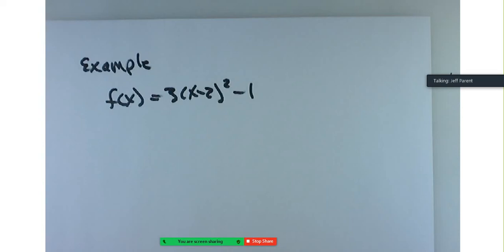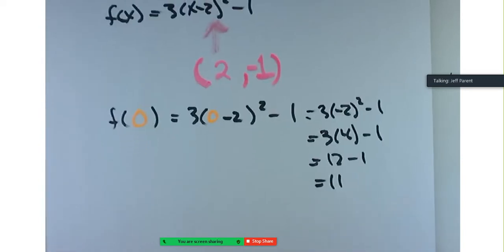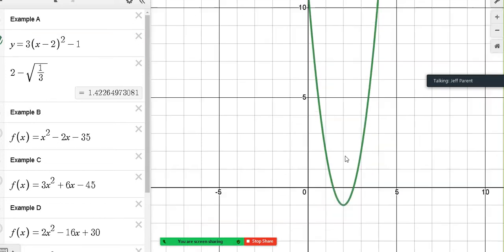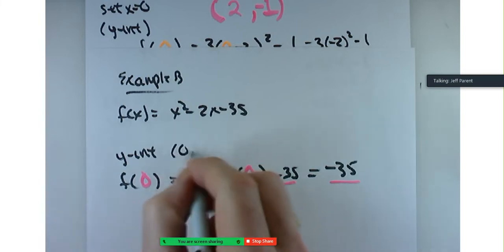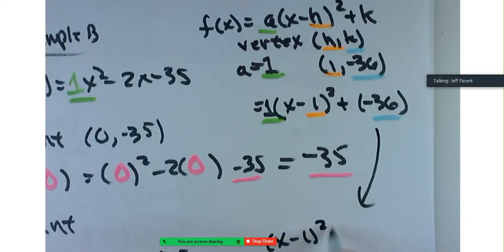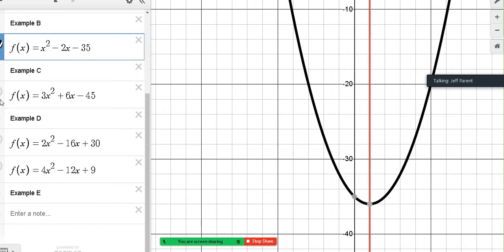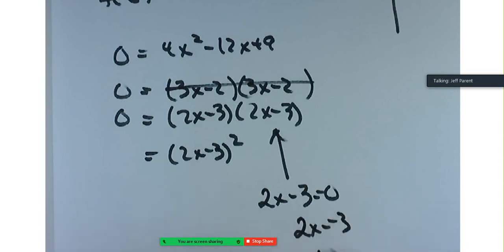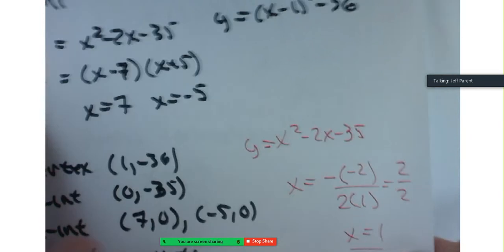Section 10.4 Bonus Material (Winter 2022)